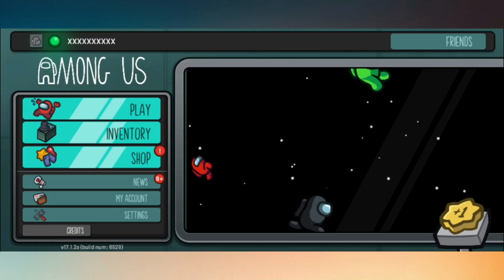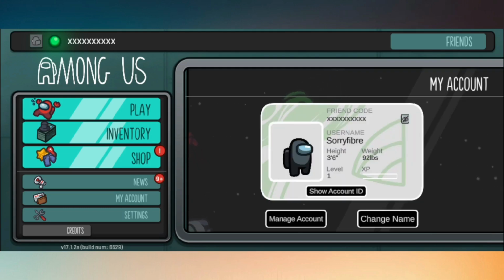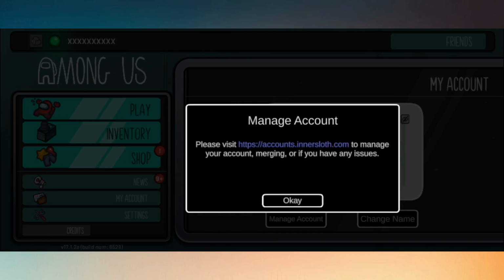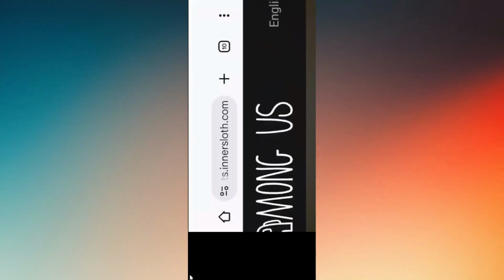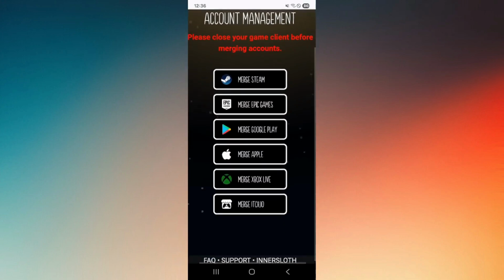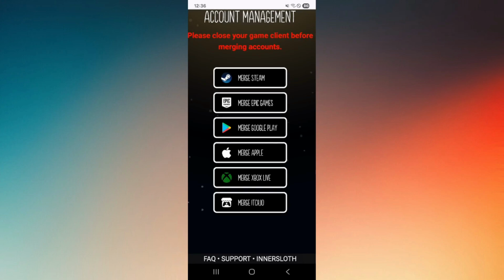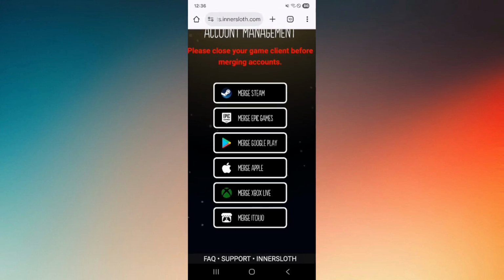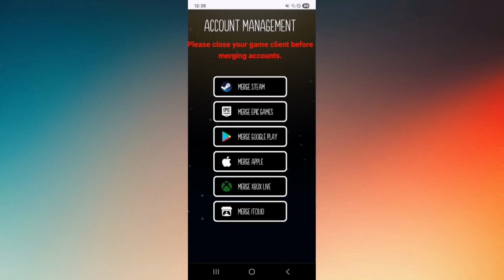HOW TO MAKE A NEW ACCOUNT IN AMONG US MOBILE IN 2026 (QUICK & EASY)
In this video, I am going to show you how to make a new account in Among Us mobile easily.
This guide explains creating a new Among Us account, switching accounts, and fixing login issues.
Follow these steps to play Among Us online with a fresh account on mobile.